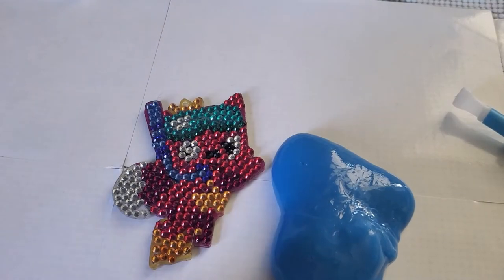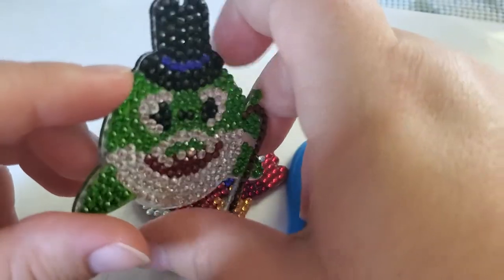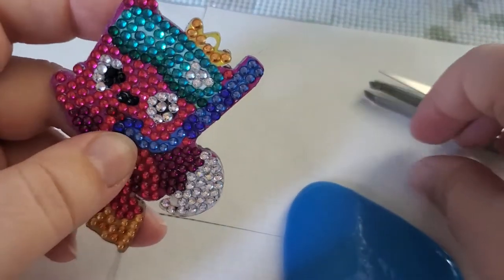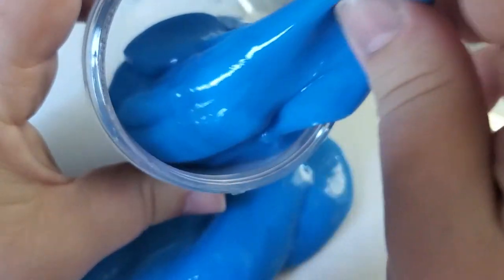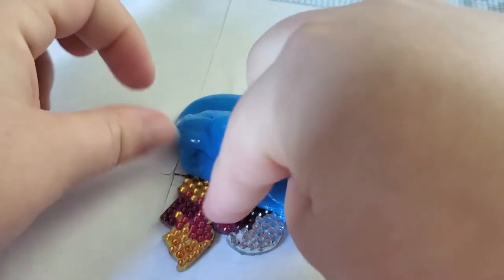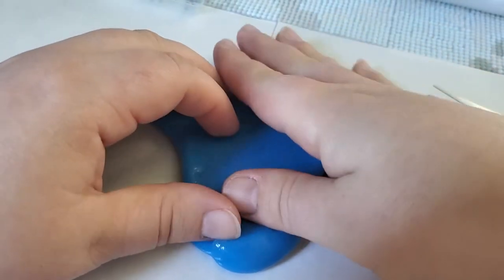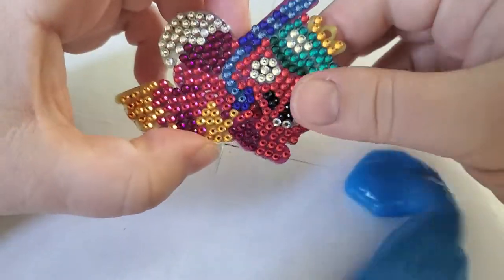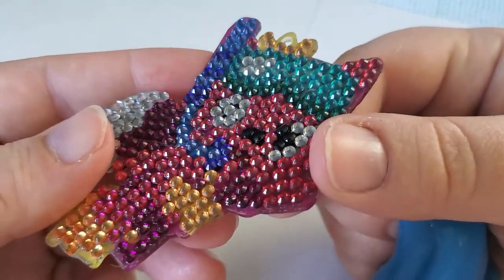Cleaning Up Pet Hair on Diamond Paintings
Here's my trick for cleaning up pet hair and dirt or dust in my drills. Do yiu have any tricks?

Amazon sells this for $19.99... maybe I got it on a deal and that's why I thought it was $14.99. Here's the link for the double set